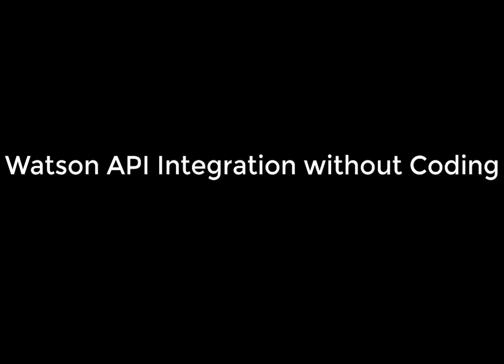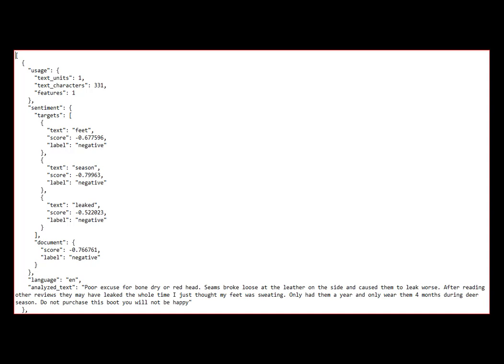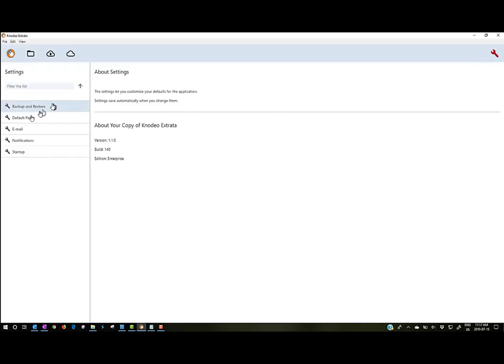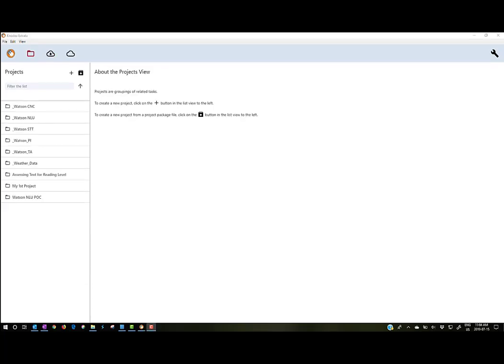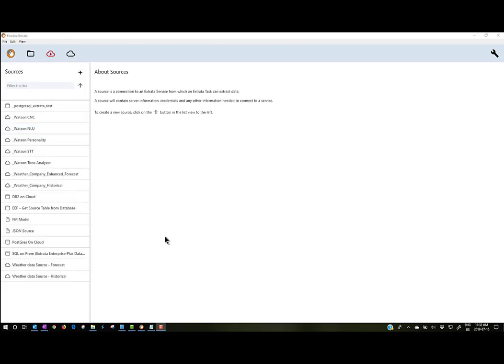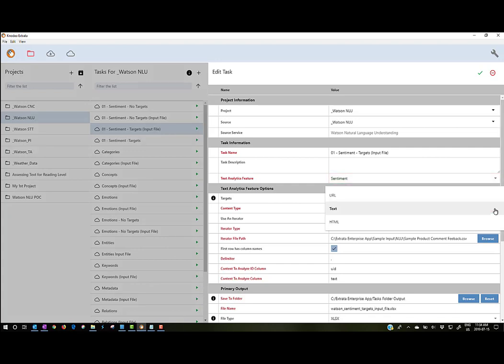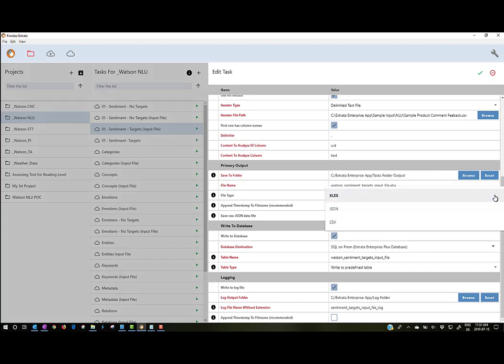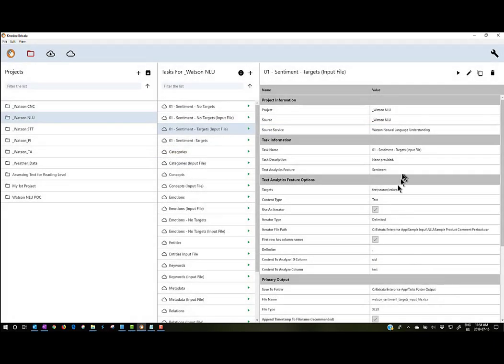Integrating Watson and IBM Weather Data APIs without any coding into your Analytics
Using Extrata Enterprise you can Ingest input sources like xlsx or a database table , call a Watson or Weather Data API and write it to an export source like xlsx, csv, json or a database table using ODBC. All of the data is flattened and can be used in any reporting system.